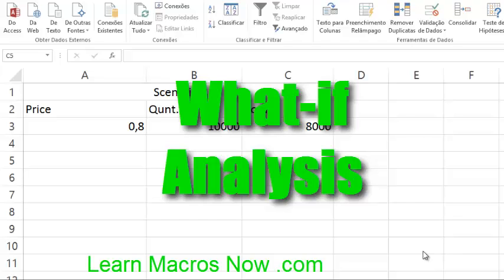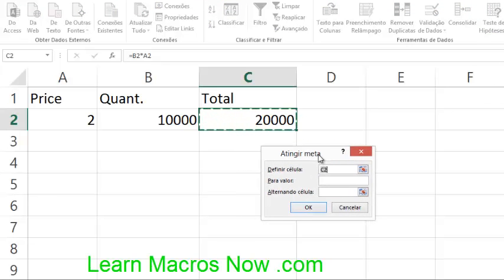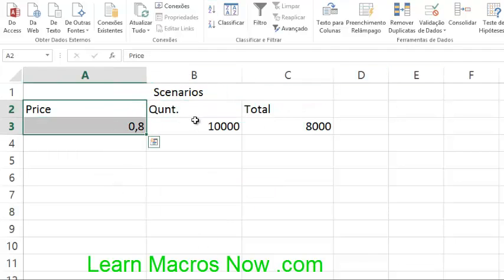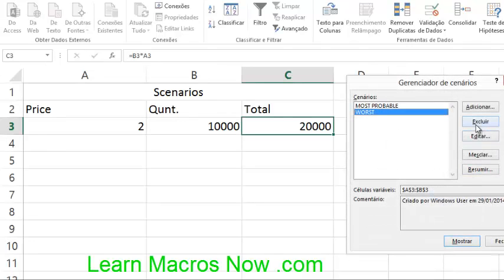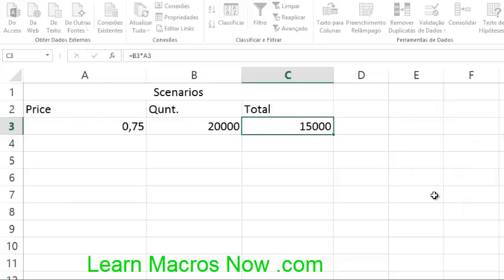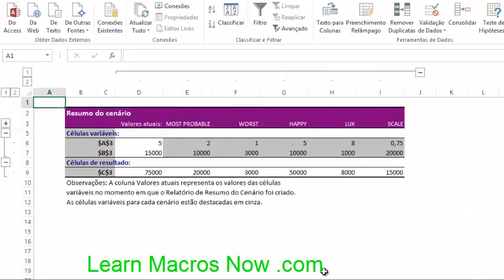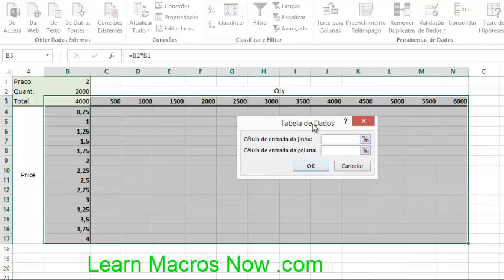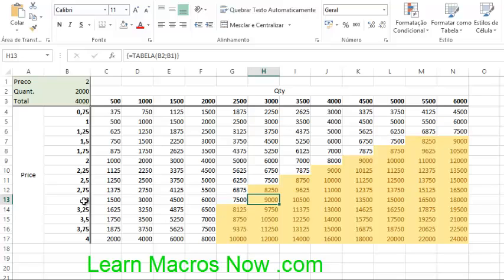What-if Analysis Example